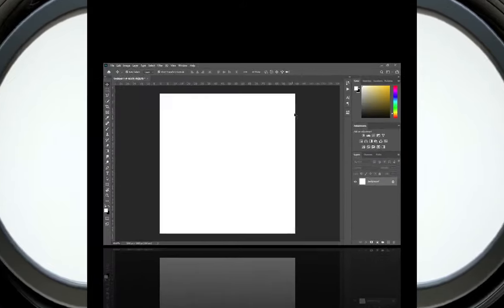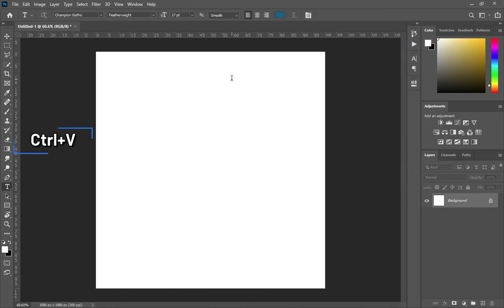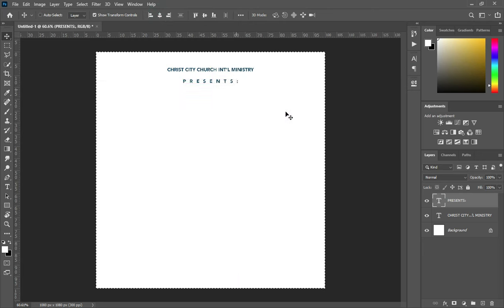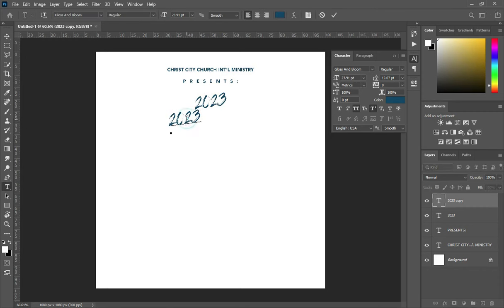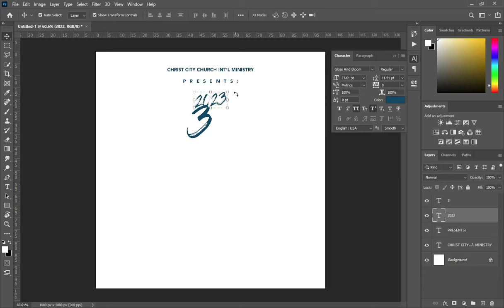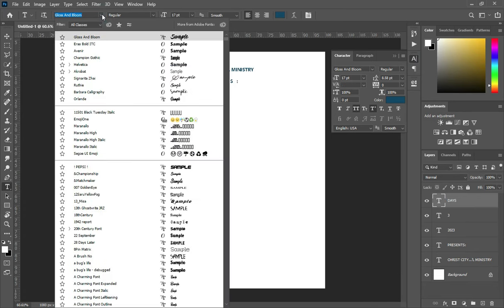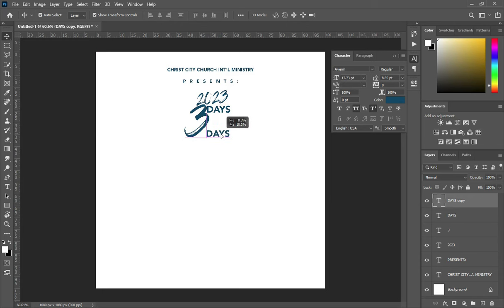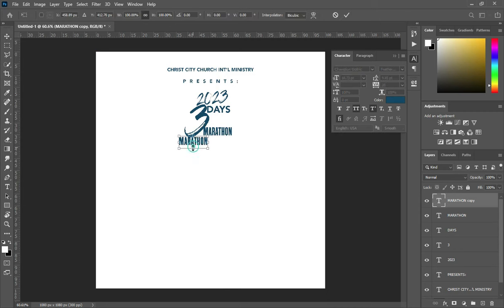How To Design a Church Flyer in Photoshop 3 Days Marathon Fasting and Prayer Christian poster Design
Hi, guys In this tutorial I will show you how to design Fasting and Prayer church flyer using adobe photoshop cc

Fonts:
Avenir
Gloss And Bloom
Champion Gothic

👉D o w n l o a d R e s o r c e s